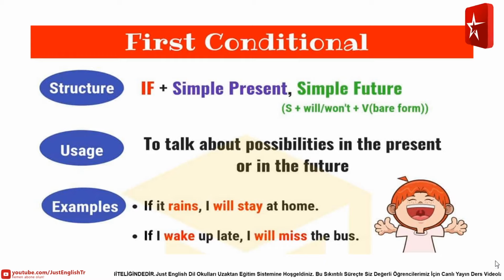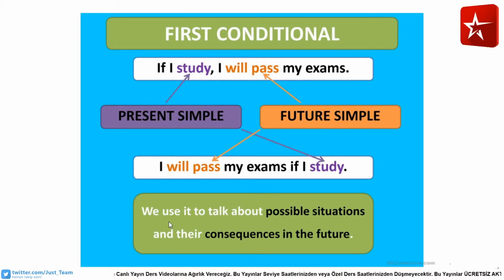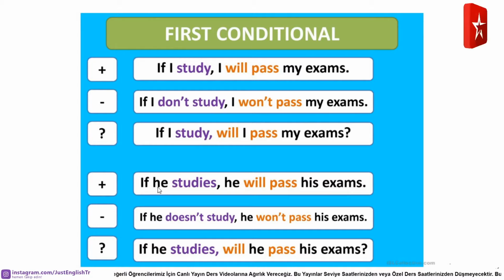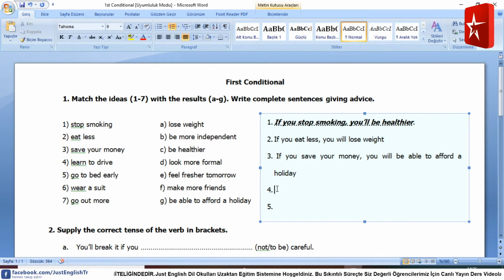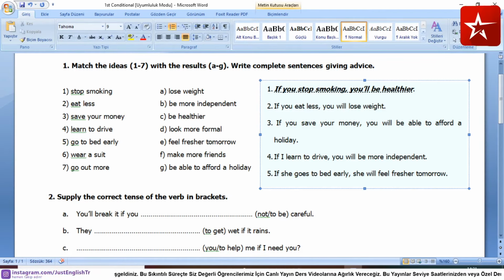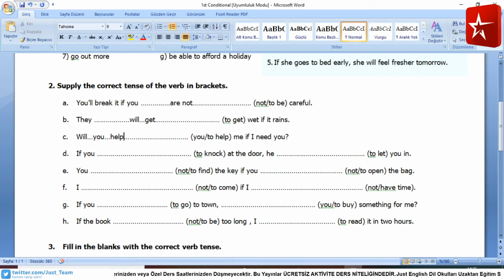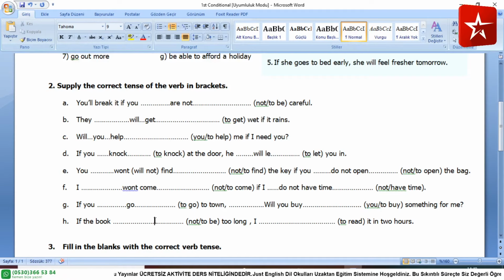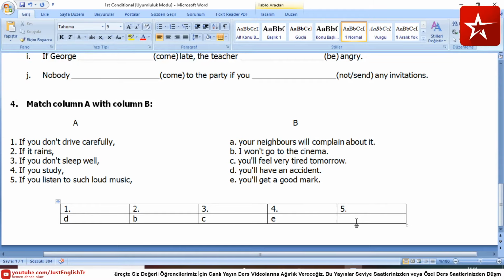Intermediate Lesson Lesson 4: Conditionals Part 1- Live Class